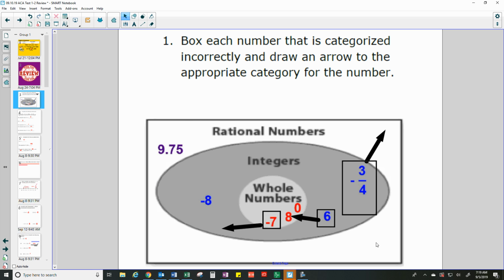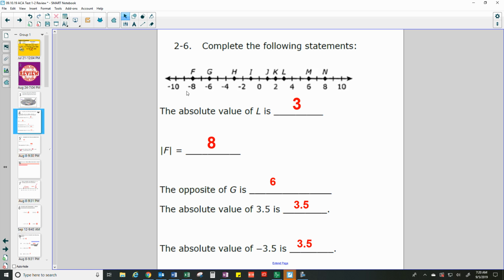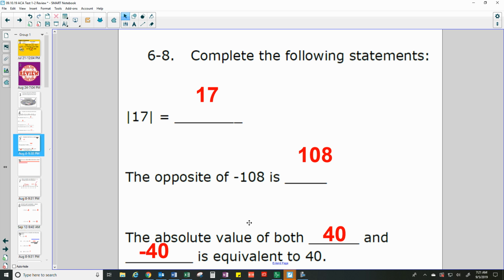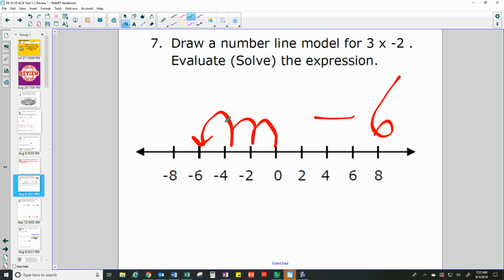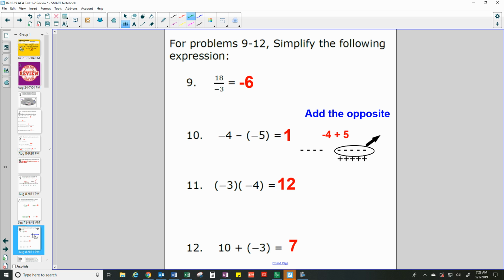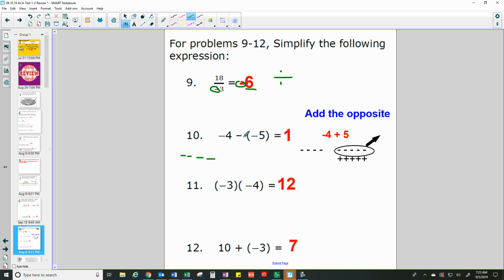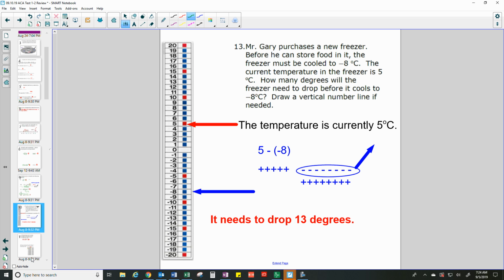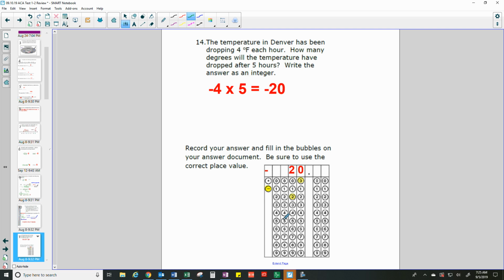ACA Test 1-2 Review Video